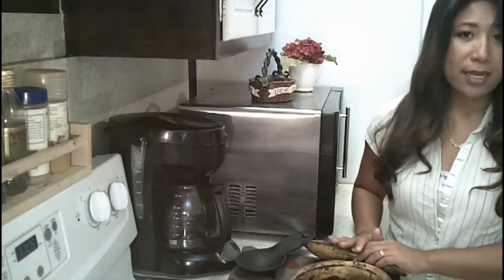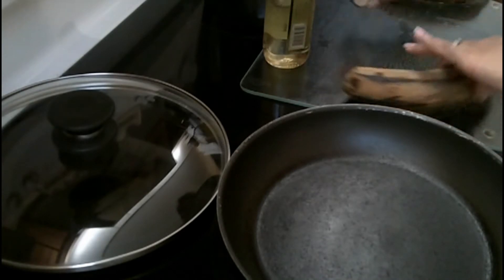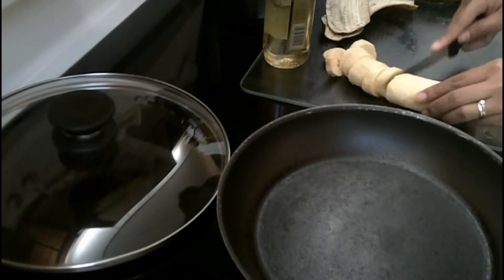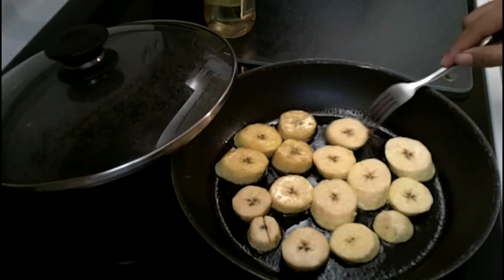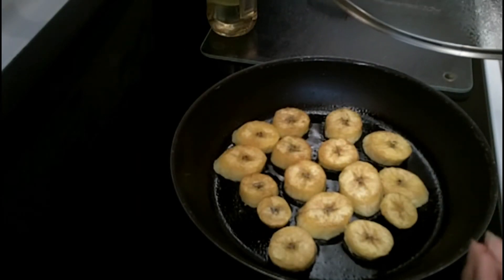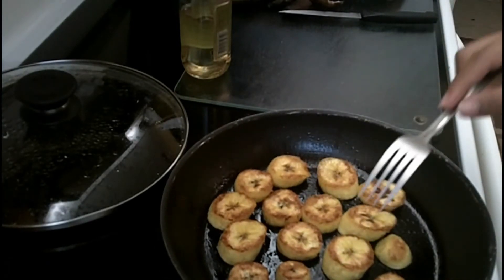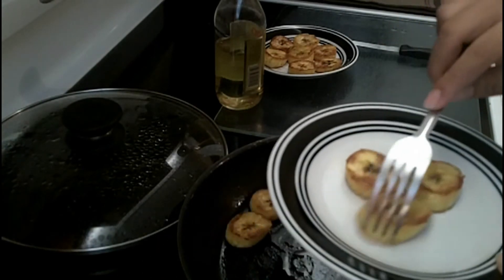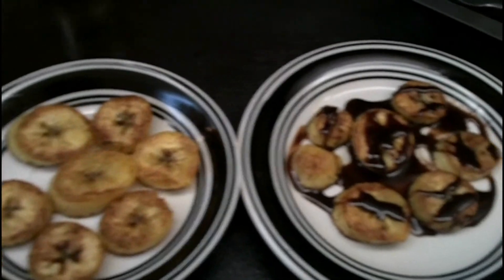Cooking: Fried Plantains: Quick and Easy!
Plantains is one of my favorite snack. The riper it is, the sweeter it taste. I like frying mine with little oil so it isn't too much greasy. This is the "healthier" cooking version. Not too much ingredients and less fatty oils.

Instructions for Fried Plantains:
Prep time: 3 minutes
Cooking time: 10 minutes
Temperature: Low-Medium Heat
Ingredients: Oil and Plantains
This is my Quick-Simple-Easy version of fried plantains.

(This is my first cooking video on my channel. Enjoy!)